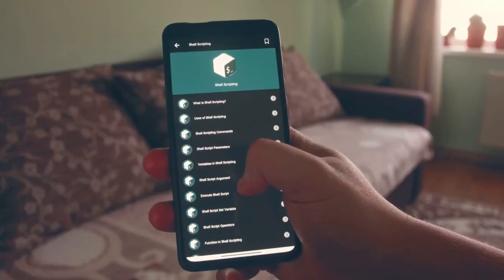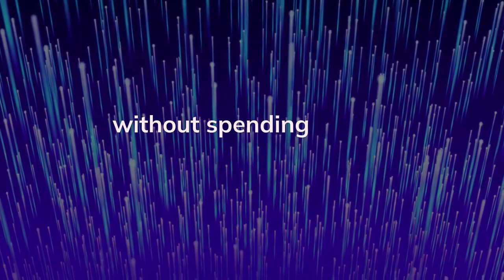Is Mailspring Free for Linux Users?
Yes, Mailspring is indeed free for Linux users. While Mailspring offers a paid "Pro" version with additional features like enhanced sync, unlimited accounts, and advanced mail tracking, the core email client functionality is completely free and open-source for Linux. This means Linux users can download, install, and use Mailspring's robust email management tools, including a unified inbox, quick replies, and snooze functionality, without any cost. The free version provides a fully functional and capable email experience for individuals and small teams on the Linux operating system.